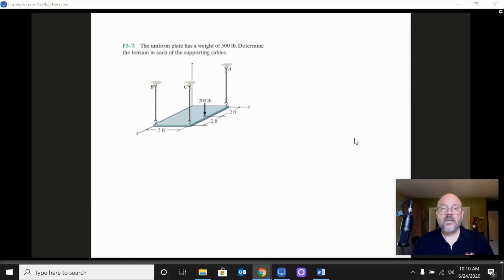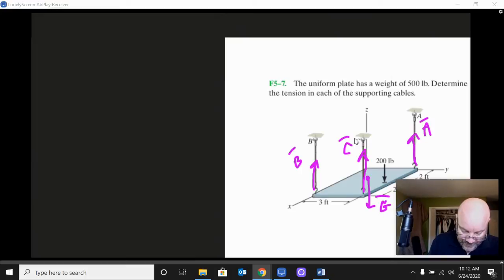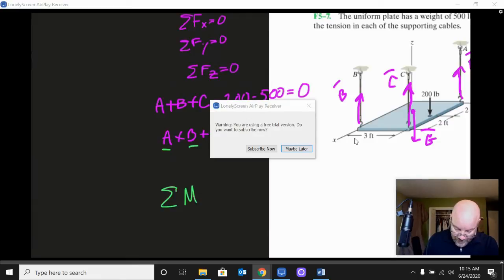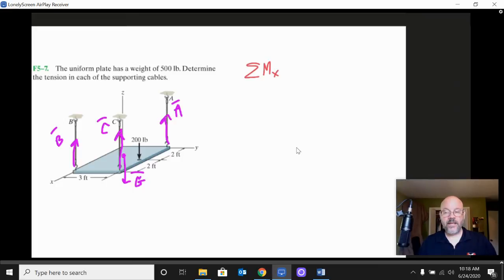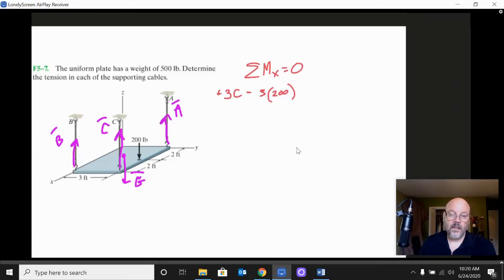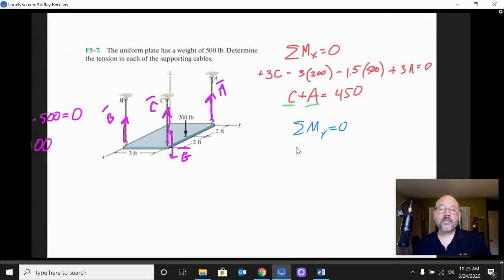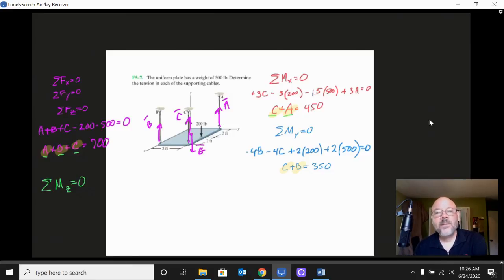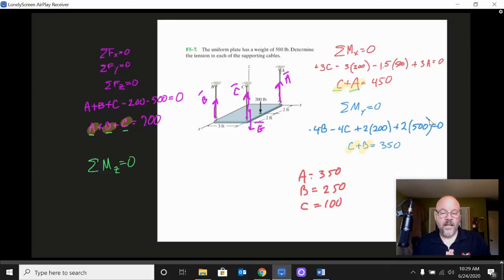Statics: 3B 3D Gen Equil: F5-7